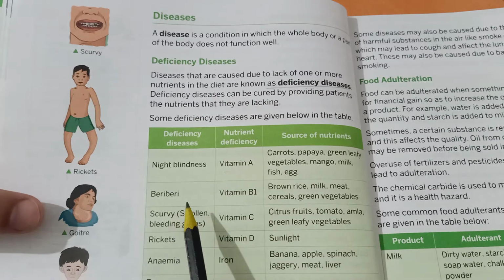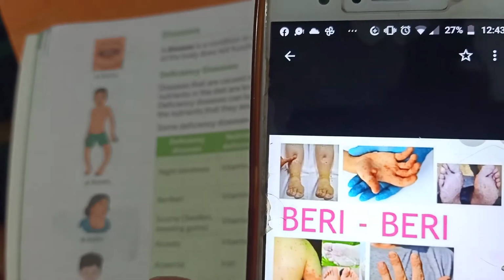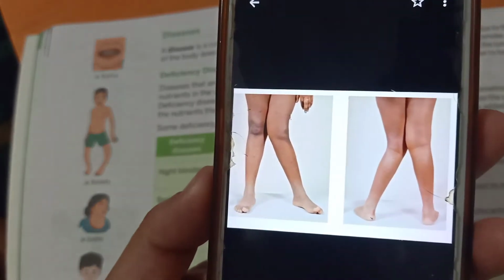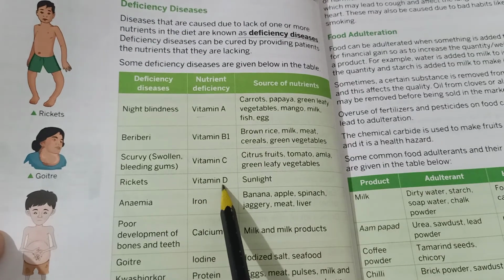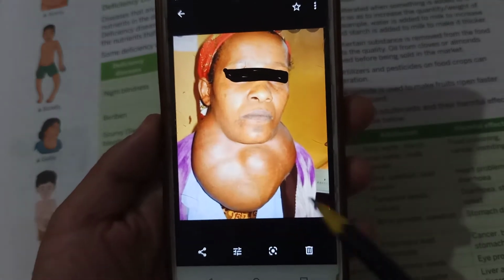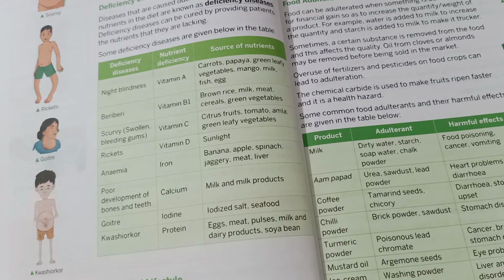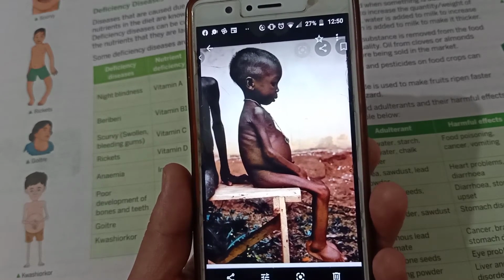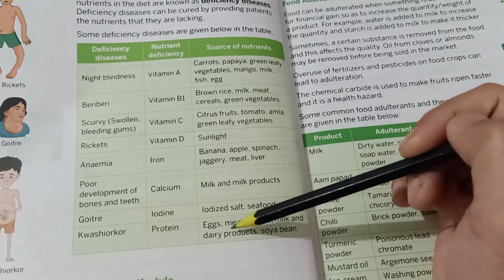Class-5A: Deficiency Diseases.